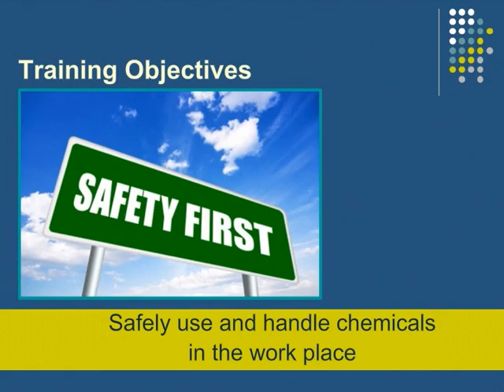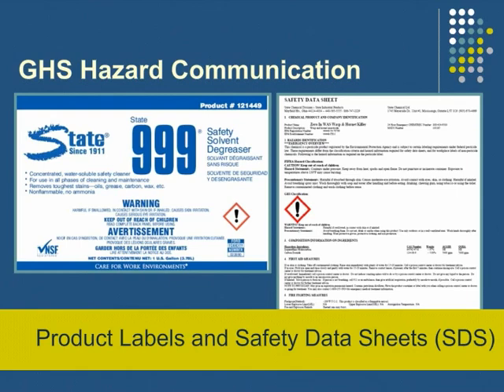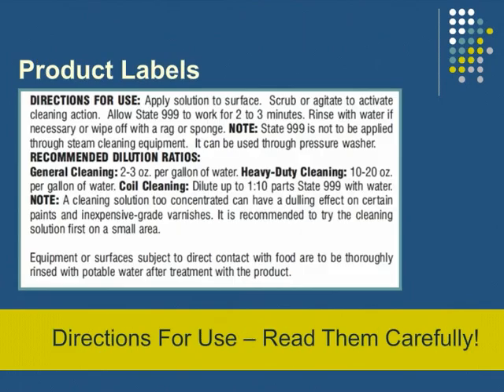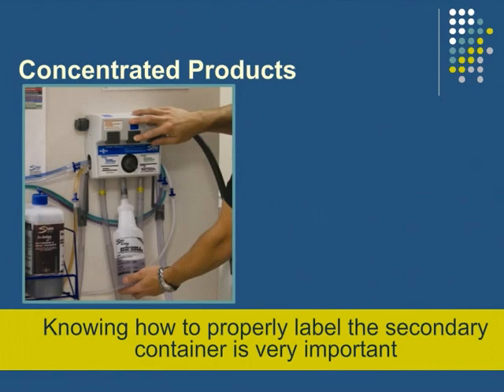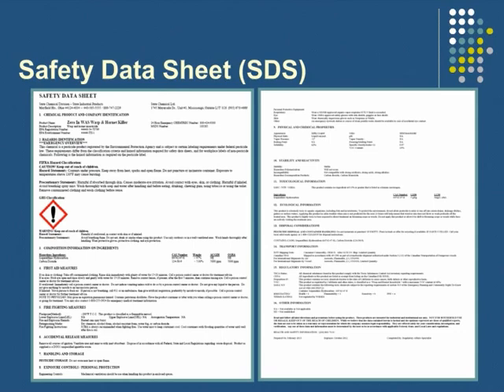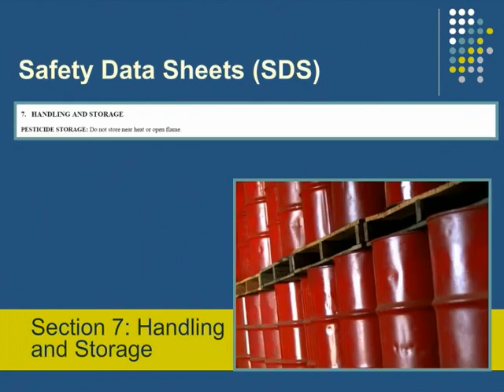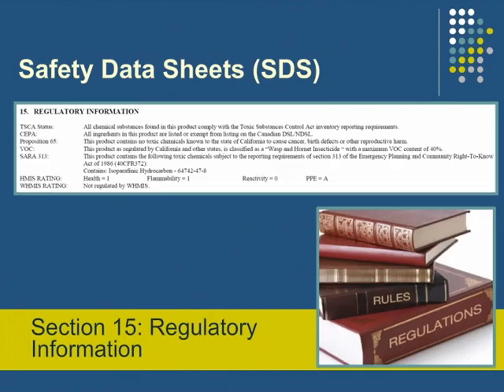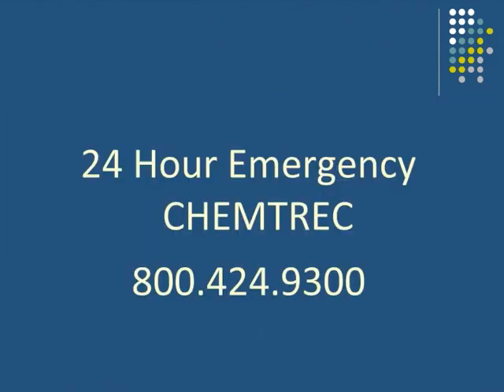How To Efficiently Use SDS & Practice Chemical Safety in The Workplace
A Comprehensive seminar on practicing Chemical Safety and how to read, understand, and reference Safety Data Sheets for workplace chemicals.